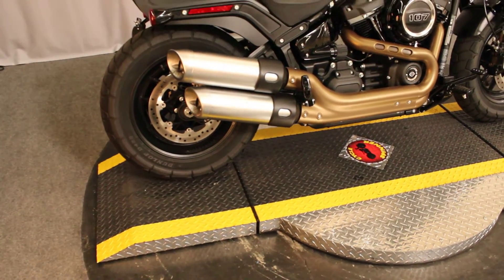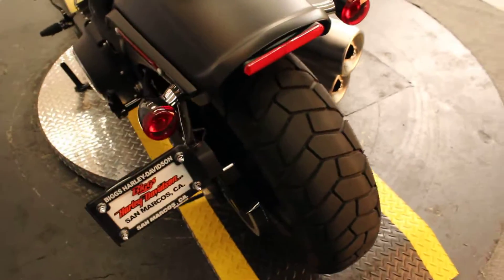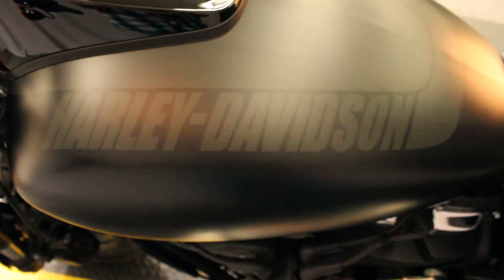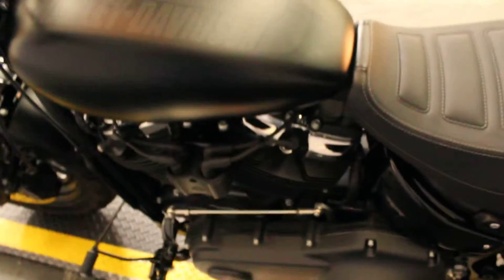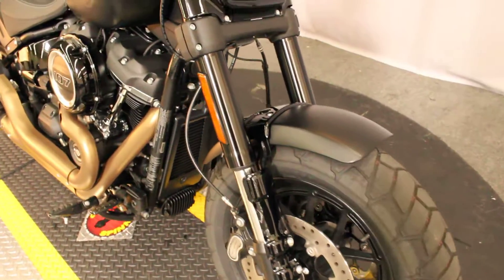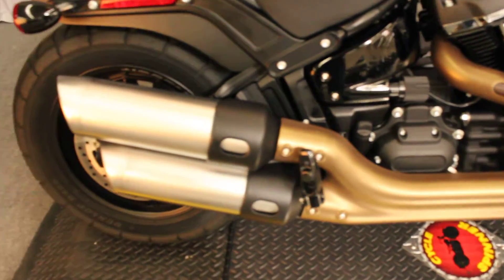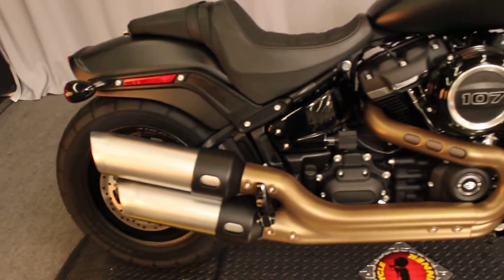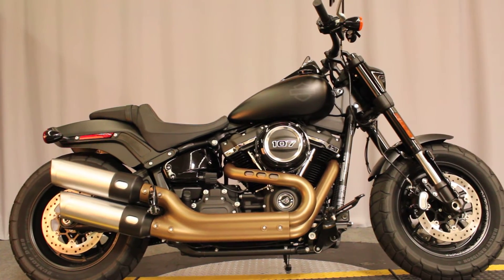2018 FXFB Softail Fat Bob at Biggs Harley-Davidson in San Marcos, CA